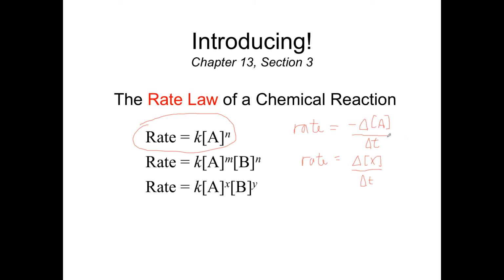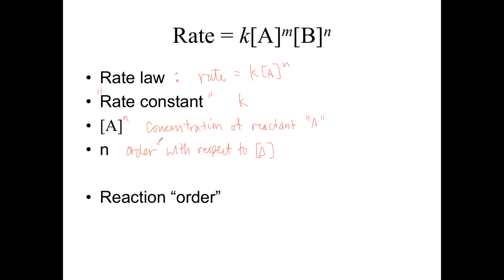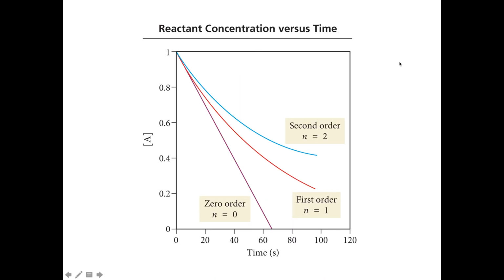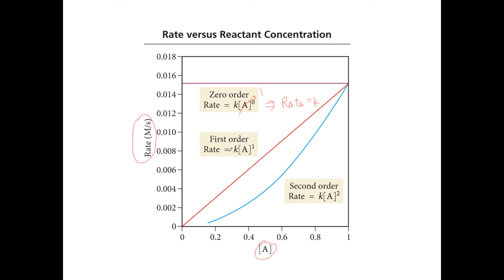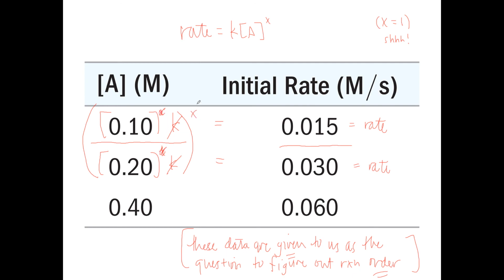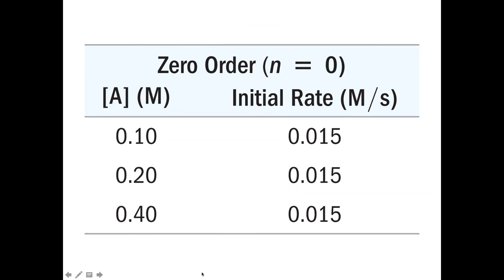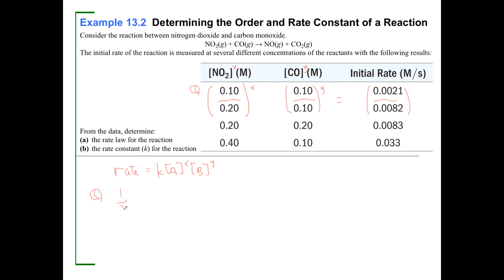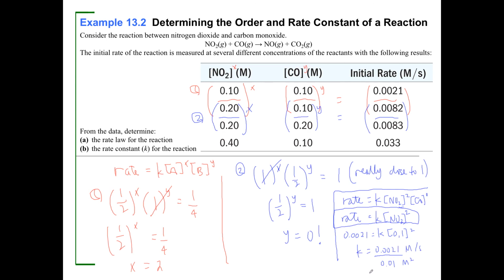Tro, Section 13.3